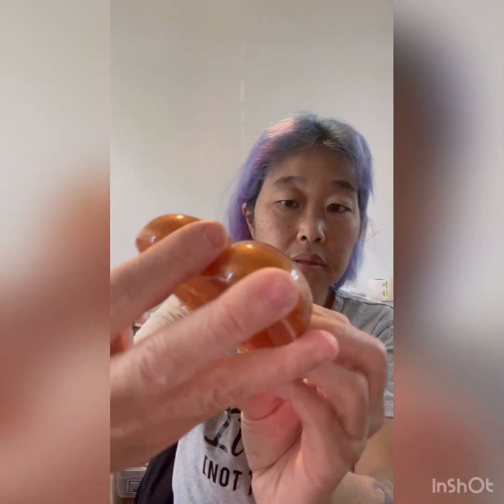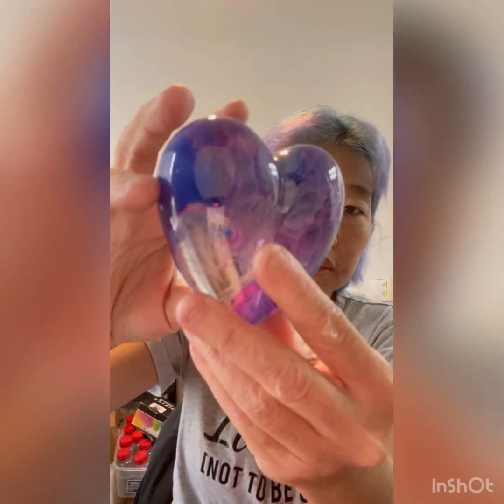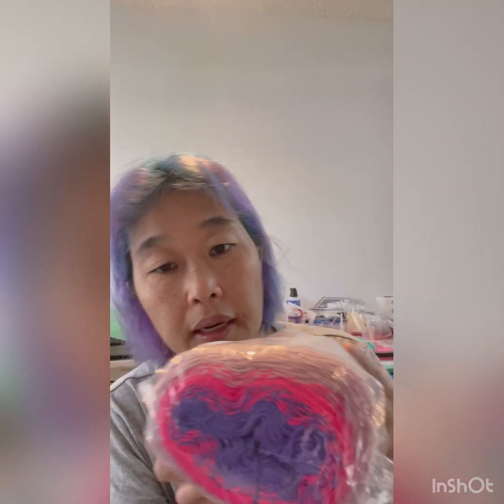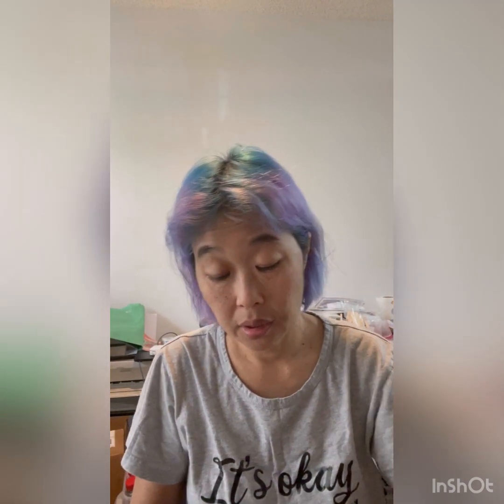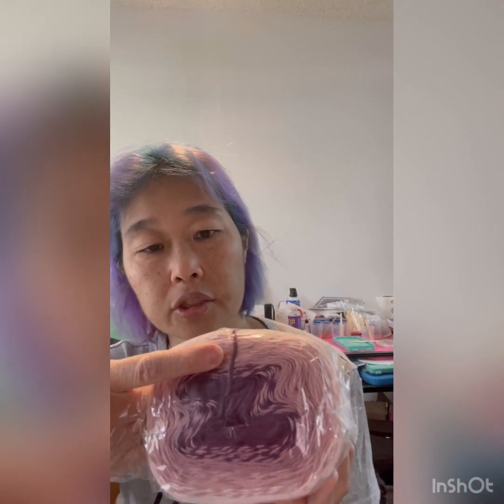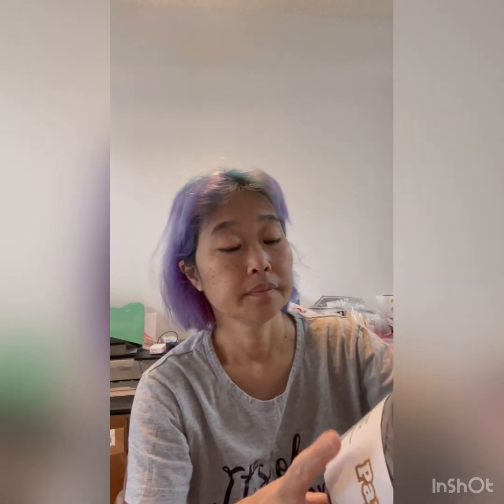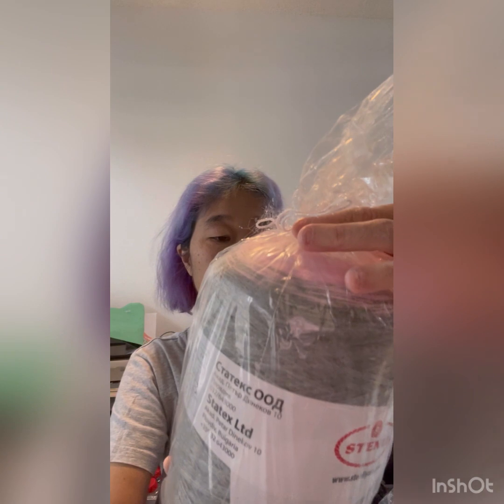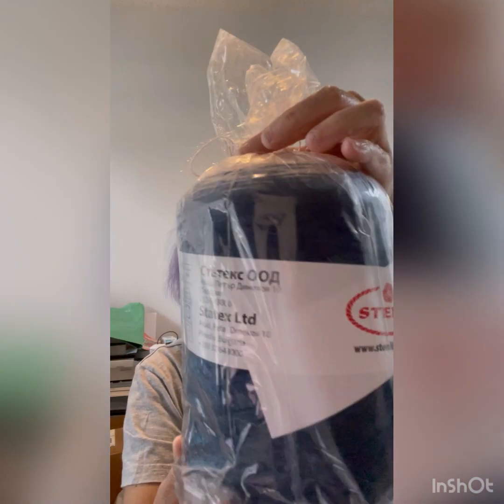I got my first Stenli Order! Let’s unbox it!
I ordered from Stenli about a month ago and finally got it!

Check out what I got and oh boy the yarn is beautiful!!

I also have a wishlist of items that will help my channel with supplies, products I’d like to review etc.

Personal Amazon Wishlist

My code is: mdld_13

Please follow both if you’d like. Any support is appreciated!

Happy mail or any correspondence:
94-1455 Welina Loop
2Z